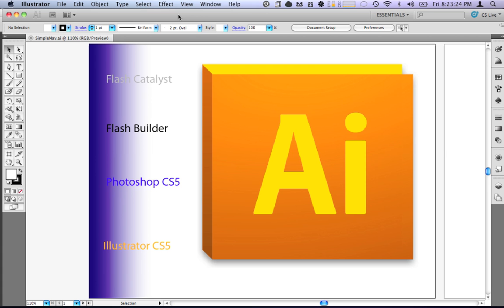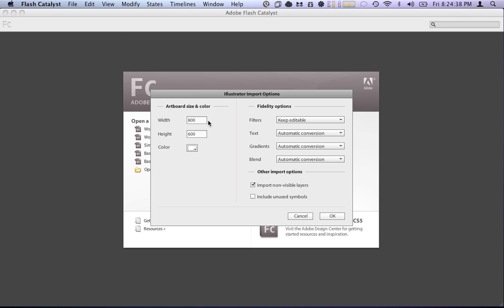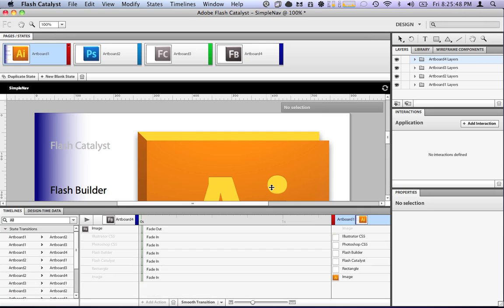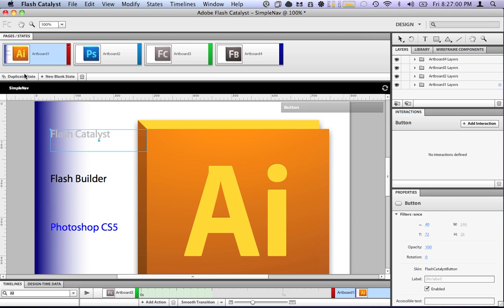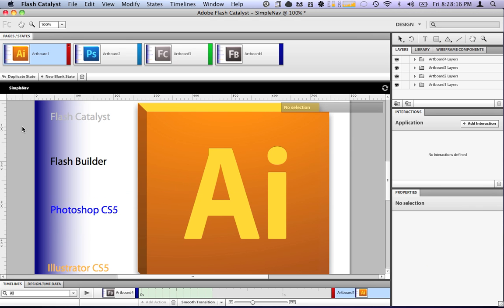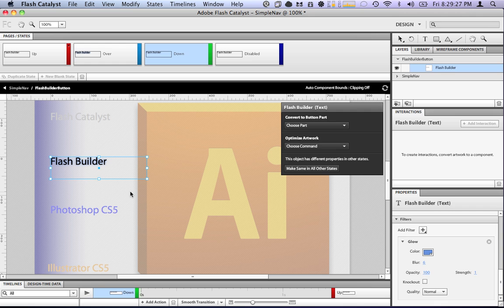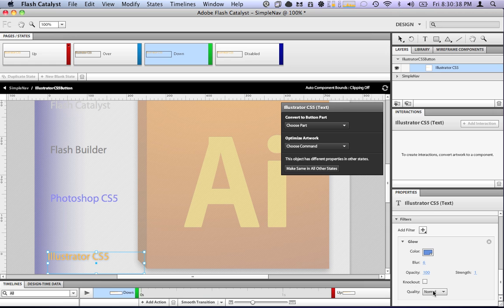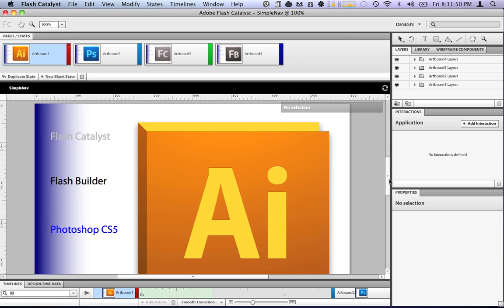Flash Catalyst Workflow - From Design to Web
In this video, we take a look at moving your designs from Adobe Illustrator to the Web quickly and easily using Adobe Flash Catalyst CS5. We look at importing design files, and making sure that content looks the way it is intended to look. We add some state transitions, and basic text effects using the Effects panel.